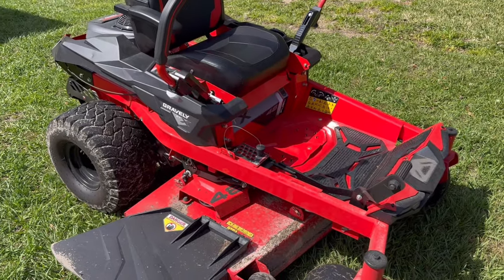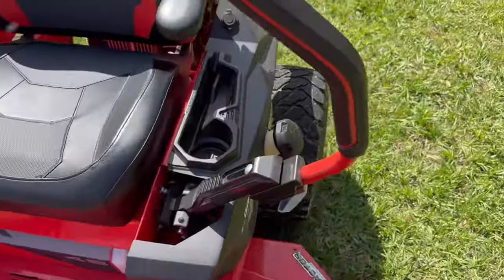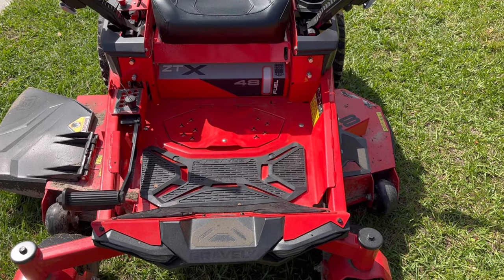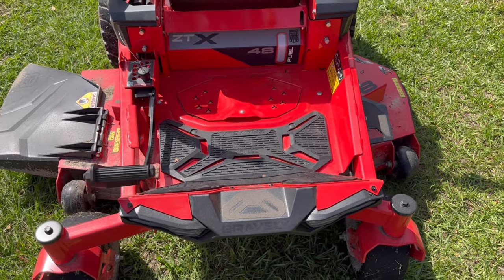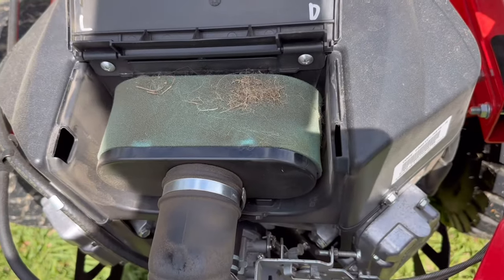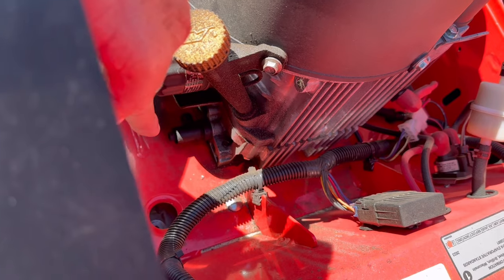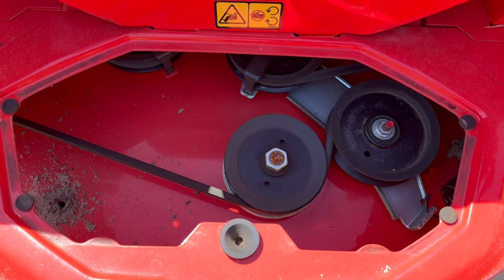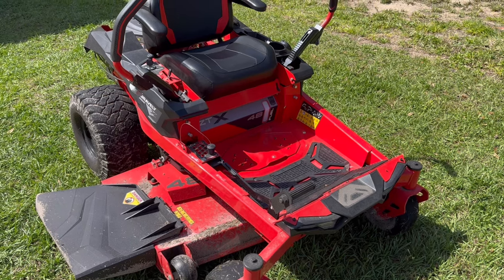Gravely Zero Turn, One Year Ownership, My Thoughts and My Mistake.